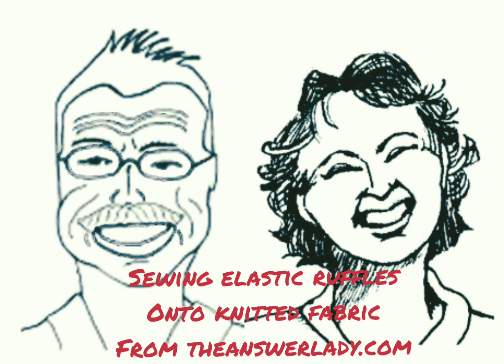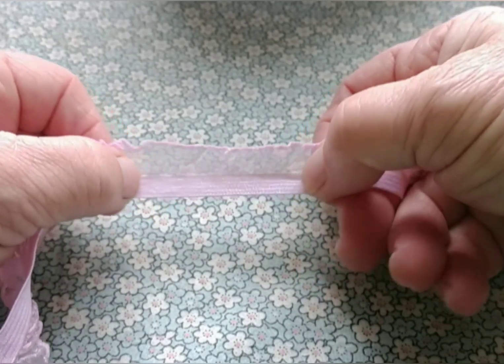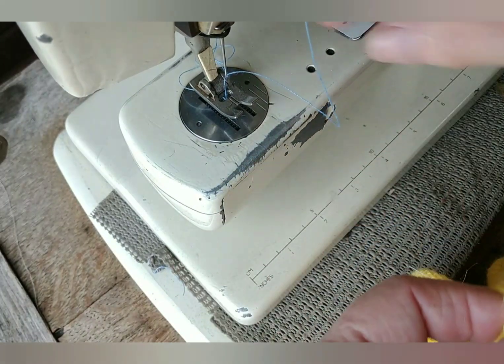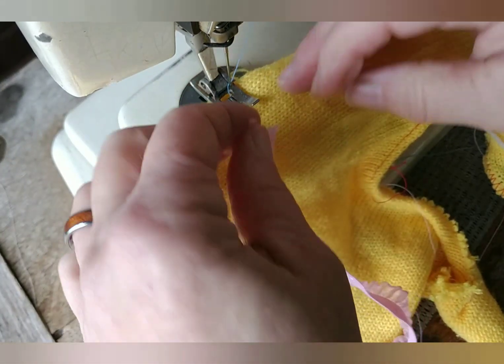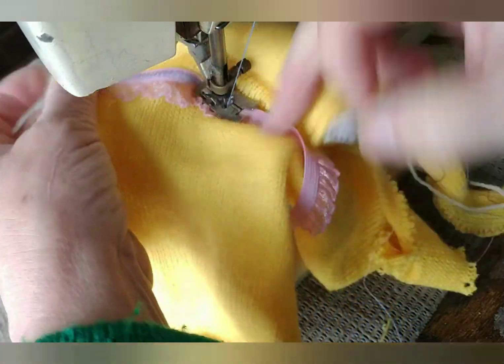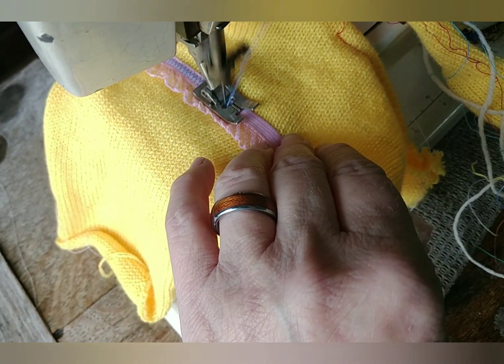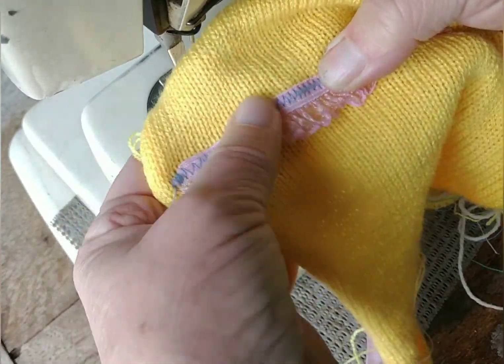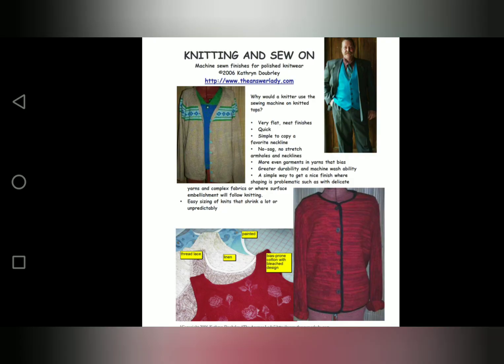Sewing Elastic Ruffles Onto Knitted Fabric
Do you knit? Do you sew? Why not combine your skills to get great effects. Here's a good one to try. There are more in my book, KNITTING AND SEW ON available in my Ravelry store.